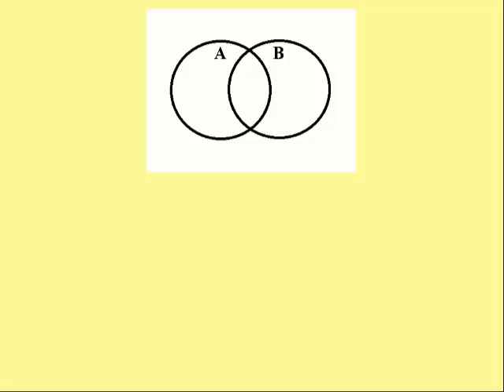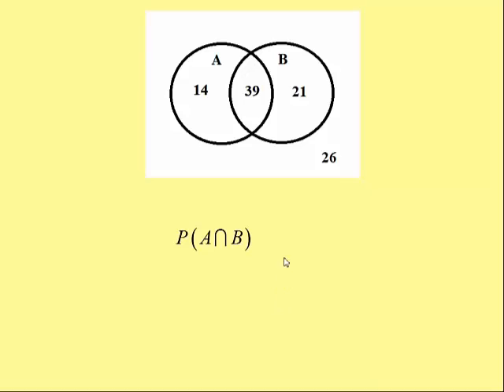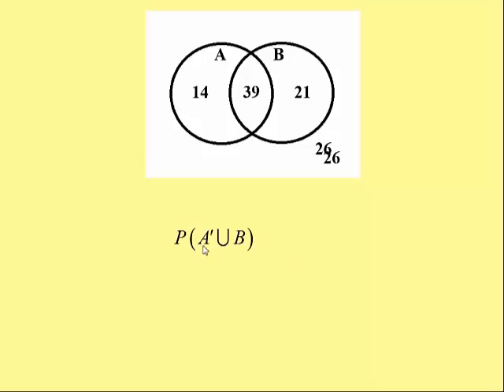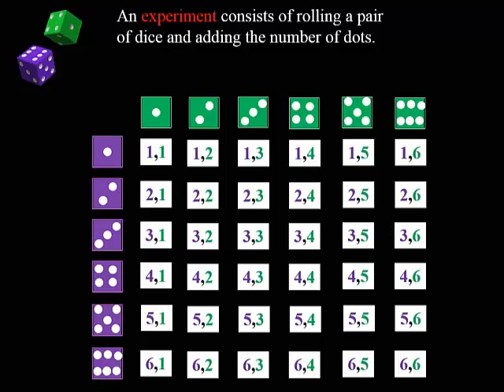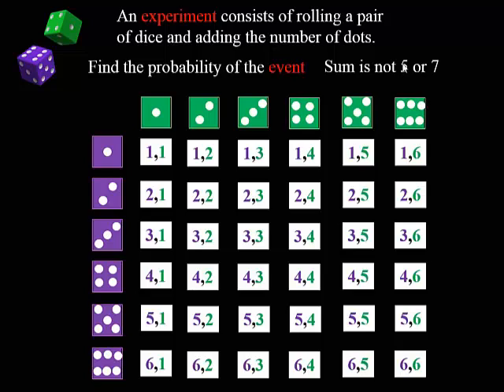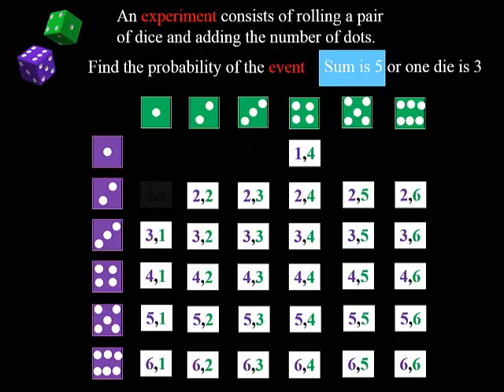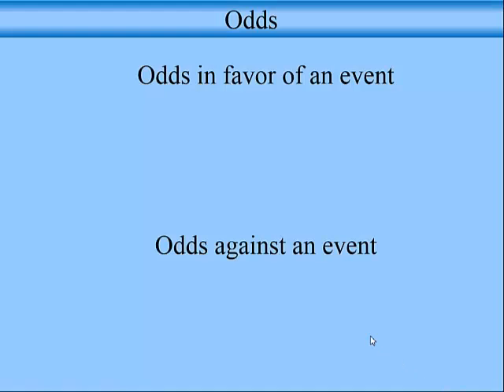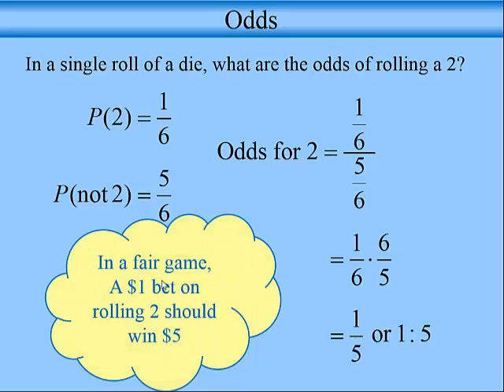1324 Lesson for Section 8.2